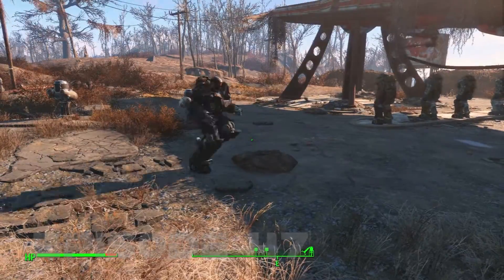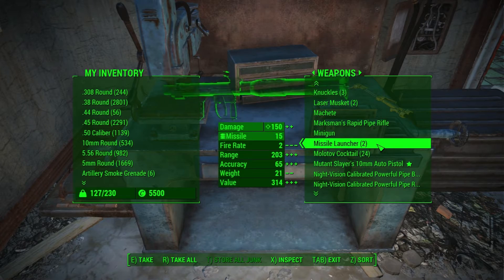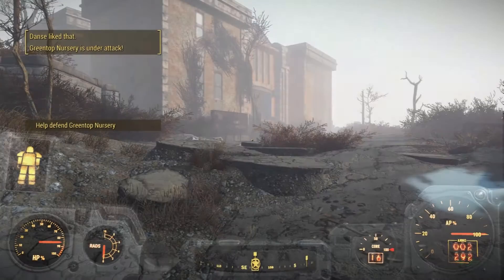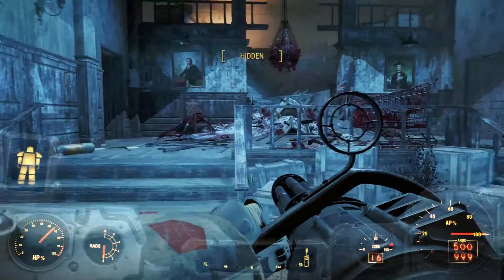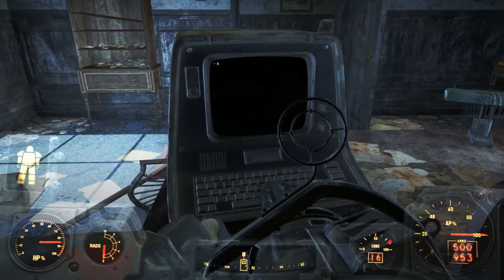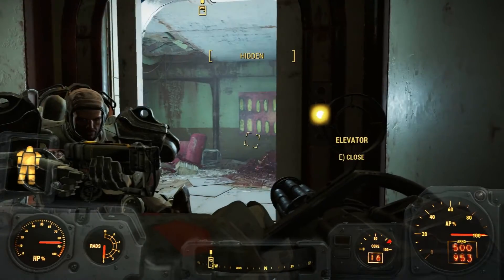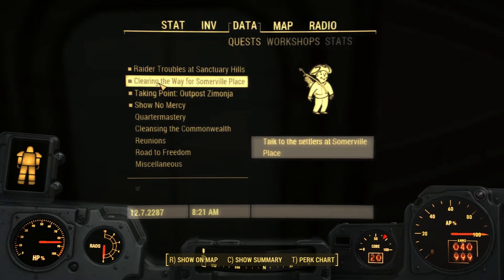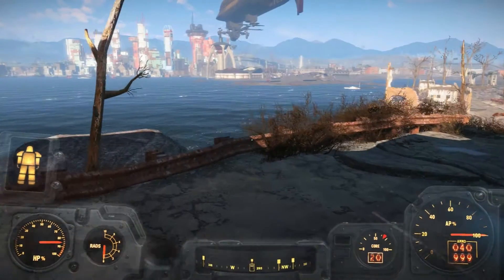Fallout 4 Blind - E47 - Power Armor Party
Fallout 4 is an action RPG set in post-apocalyptic Boston.  This is my blind playthrough of the game.  Other than what was seen in the E3 previews, everything will be a surprise!

Fallout 4 is produced by Bethesda Game Studios.  All visuals and audio belong to them.